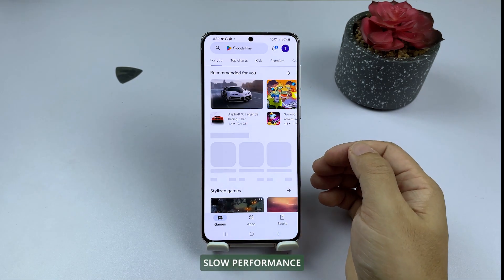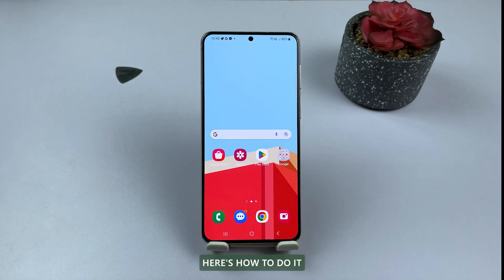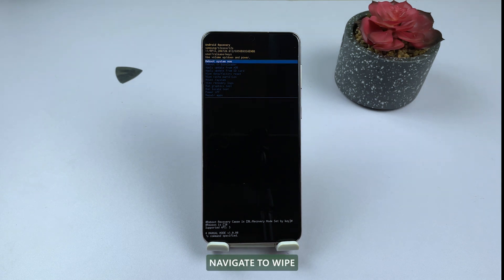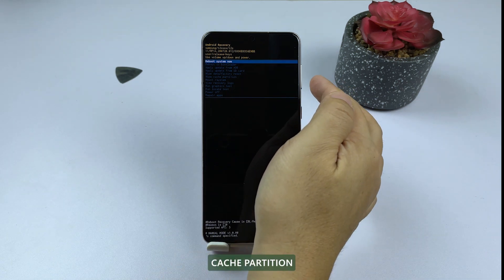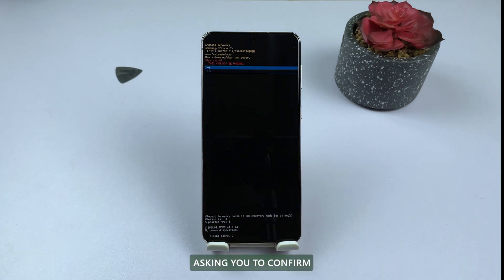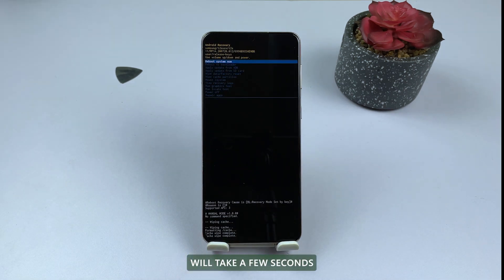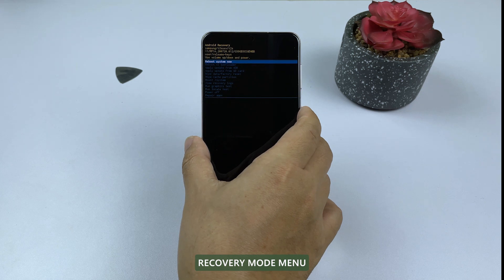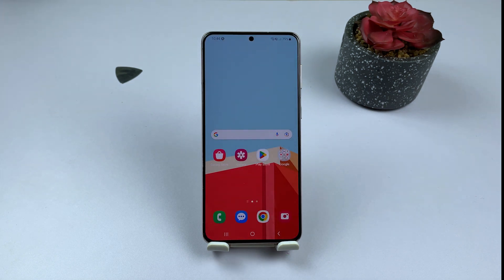How to Clear the Cache Partition on a Samsung Galaxy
If you're experiencing slow performance, crashes, or boot-up problems with your Samsung Galaxy phone, clearing the cache partition may be the solution you need. Here's how to do it:

First, power off your device completely.

Next, boot your device into Recovery Mode by simultaneously pressing and holding the Volume Up and Power buttons. Release the buttons when the Samsung Galaxy logo appears on the screen.

From here, navigate to Wipe cache partition using the Volume Down button, then select it using the Power button.

A confirmation message may appear, asking you to confirm that you want to proceed with wiping the cache partition. Highlight Yes using the Volume buttons and press the Power button again to confirm.